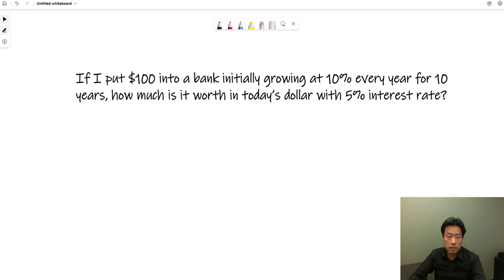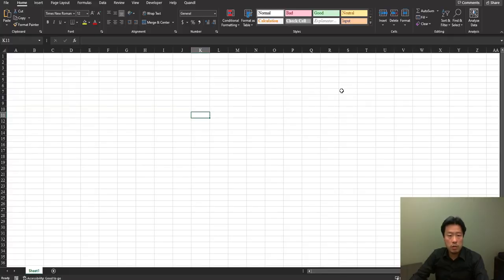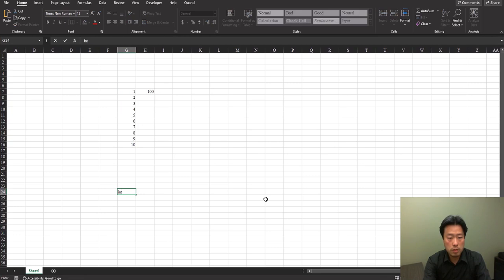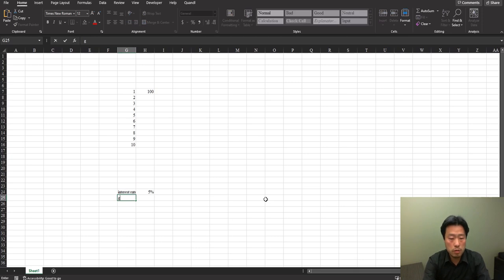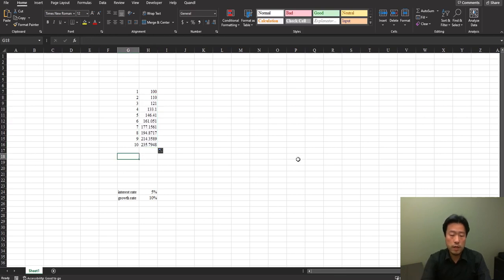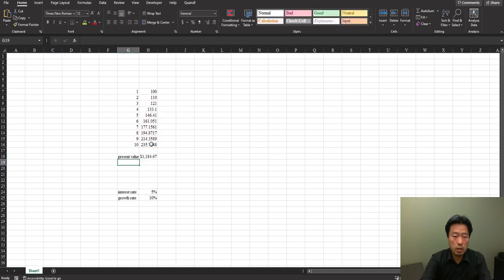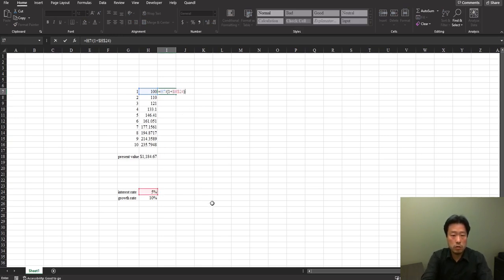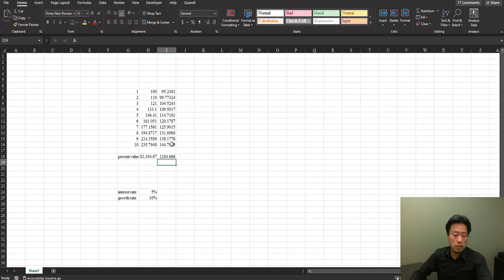Finding Present Value of Growing Annuities with Excel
Calculate The Present Value of A Growing Annuity in Excel:

If I put $100 into a bank initially growing at 10% every year for 10 years, how much is it worth in today’s dollar with 5% interest rate?

Present Value is:
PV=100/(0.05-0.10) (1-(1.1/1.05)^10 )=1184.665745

0:00 Introduction
0:16 Excel Solution